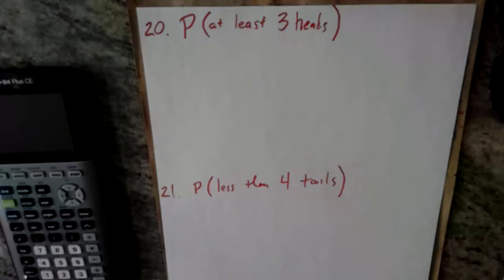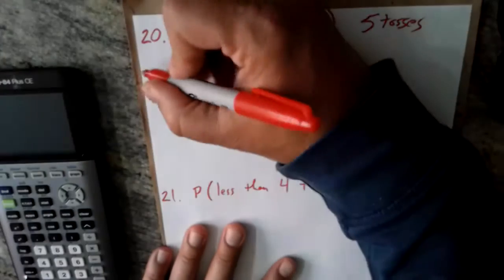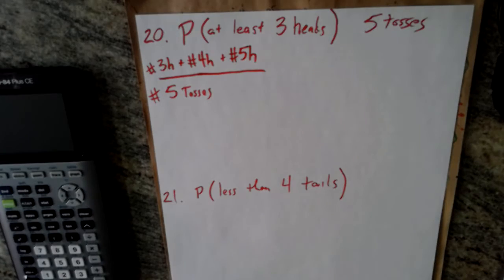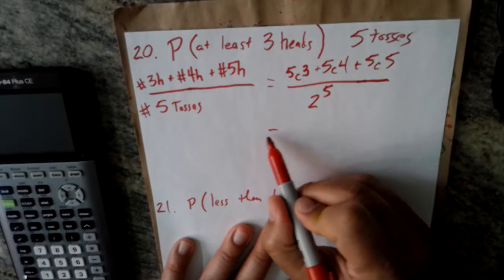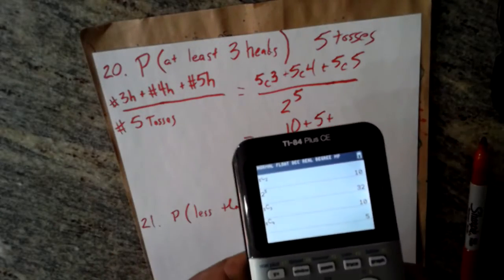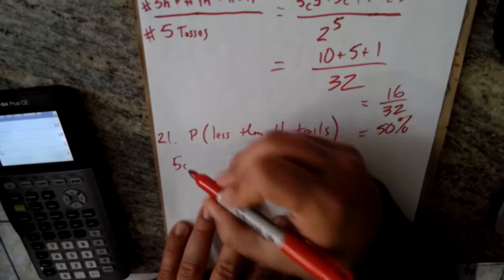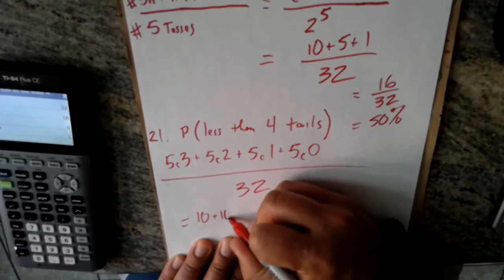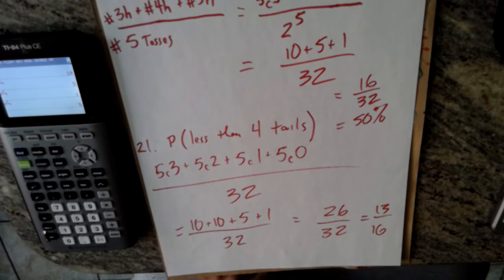alg2 12 2 20 21